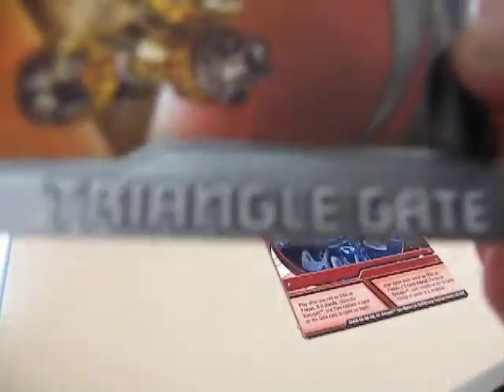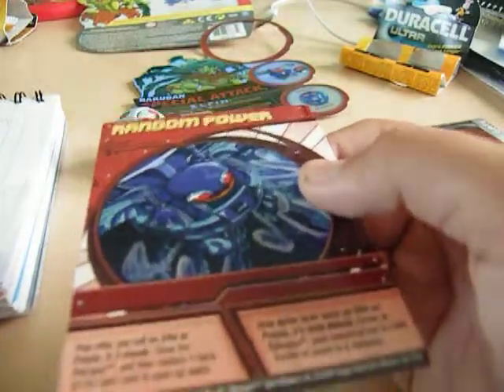bakugan new vestrioa elfin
this is the review of the special attack element change elfin